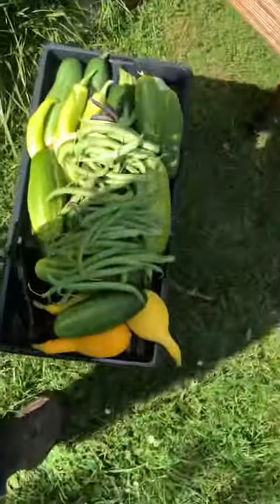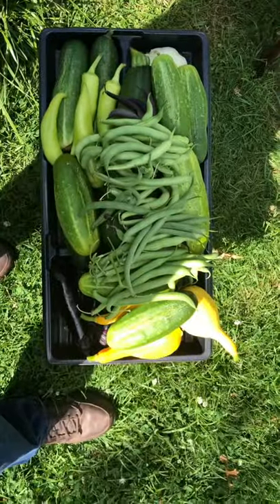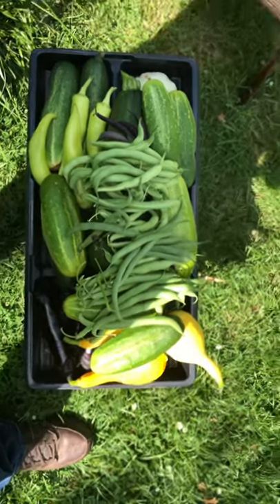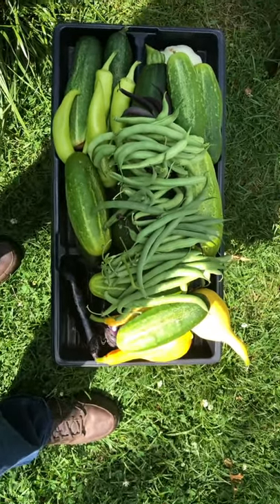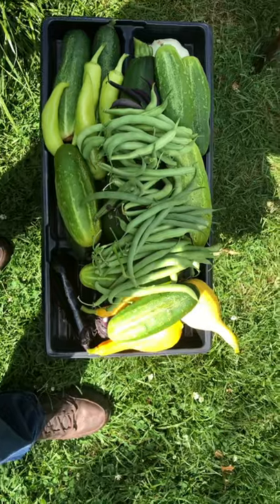Final picture of the harvest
Harvesting cucumbers